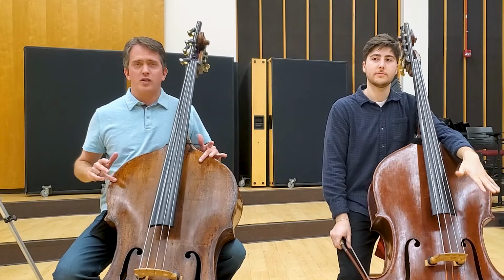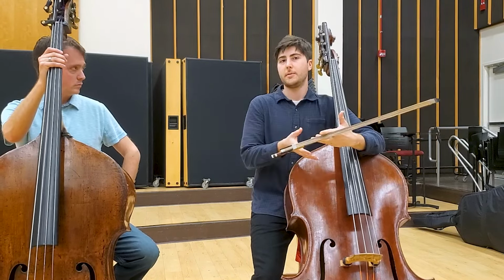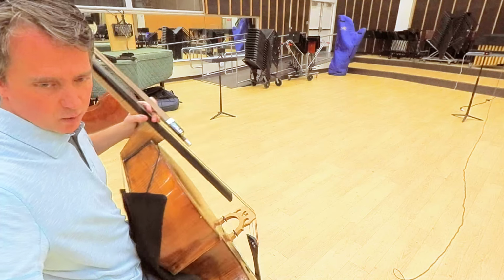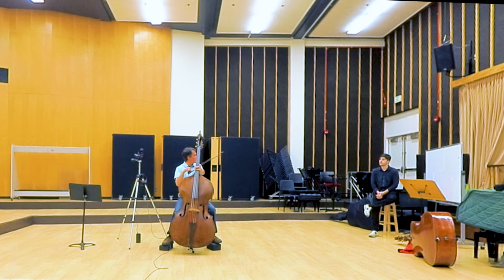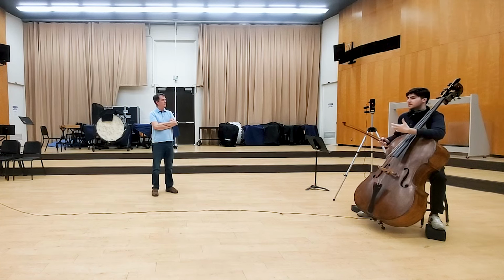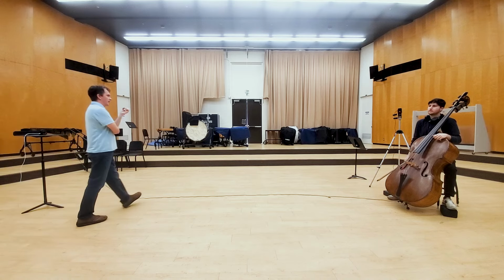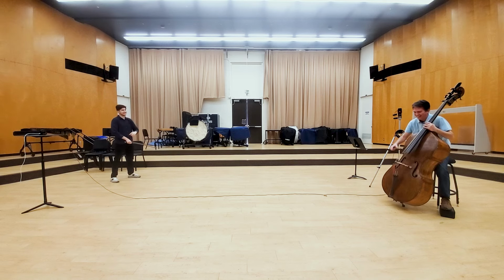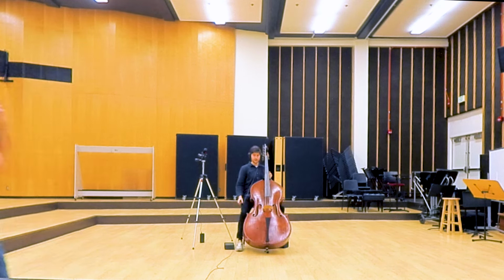Distance Monitoring aka "The Blick Method"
Is it possible to hear your own playing the way the audience does — in real time?  And if so, how might this affect the way you play, and the way you practice?

My San Diego Symphony colleague Aaron Blick wondered about this during his graduate studies at USC, as it always bothered him to constantly need to ask others for clarification on how things were coming across at a distance.  With the encouragement of his teacher, David Allen Moore, he starting testing a monitoring setup so he could hear this himself.

After some trial and error, he came up with a very compact monitoring “rig” that allowed him to do what he wanted.  With this extremely portable setup, he was able to hear his playing from a distance in a variety of rooms, and to learn how to make use of that information.

In this video, Aaron gives some background on how he developed the setup and how it changed his playing.  We then try it out and allow you to hear both the player’s perspective and the audience perspective in a rehearsal hall at SDSU. This is a long form “bass hangout” video — Aaron and I try things out, chat, geek out—as many of us bassists love to do.  You can skip to the highlights, or just hang out with us the whole ride.

0:16 Introduction to "The Blick Method"
8:32 Quick rundown of Aaron's setup
9:37 Jeremy tests the setup
14:39 Initial impressions & discussion
17:10 Aaron tests the setup (with Jeremy's bass)
18:47 Aaron's impressions & discussion
24:37 Mozart 35 (Aaron)
26:14 Mozart 35 (Jeremy)
31:05 Discussion on Mozart tests
32:37 Bottesini Concerto #2 test (Aaron, with his own bass)
39:29 Concluding discussion on Bottesini tests and distance monitoring
41:37 Quick summary